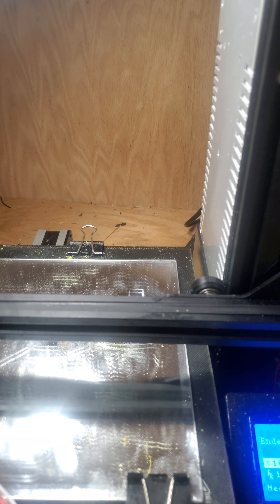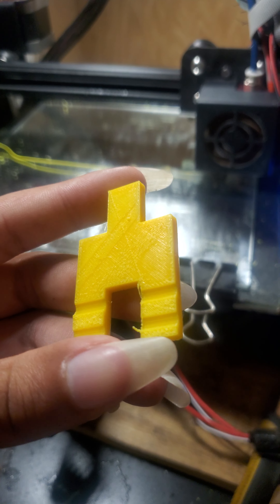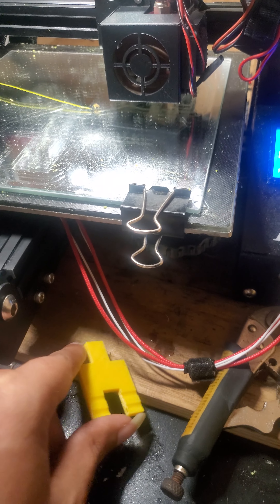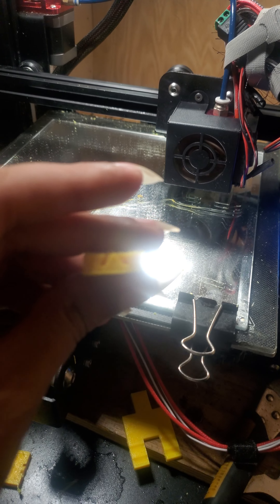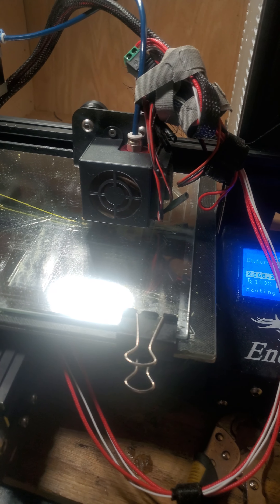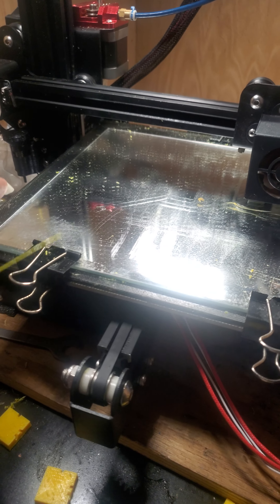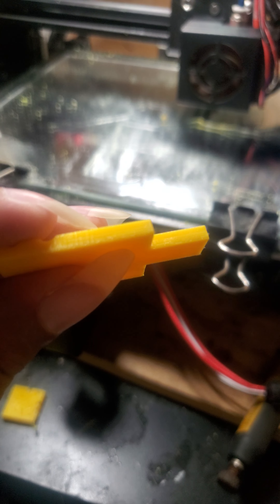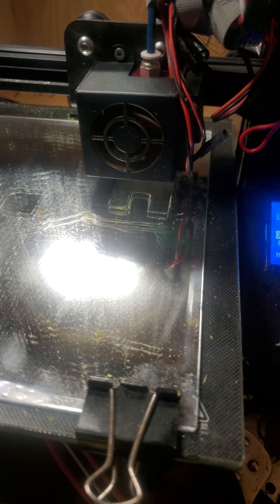help with ender 3 3d printer part 3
in this video I show the issue I am having with the ender 3 3d printer and trying to see if someone would know what to do to fix the problem .